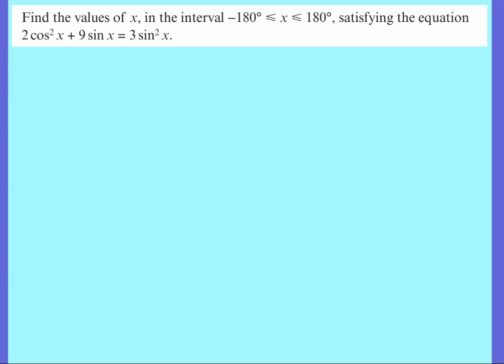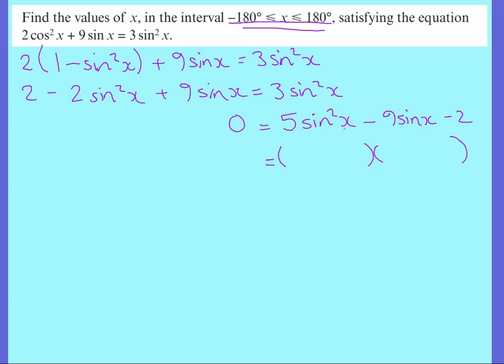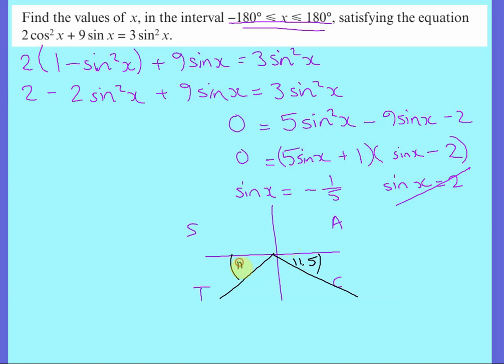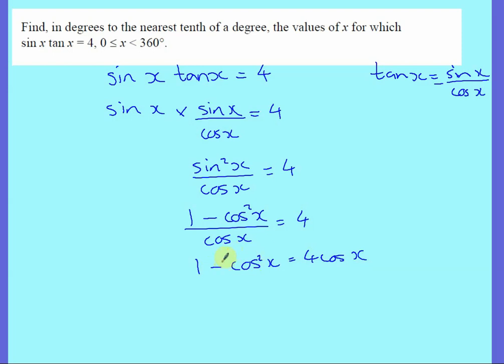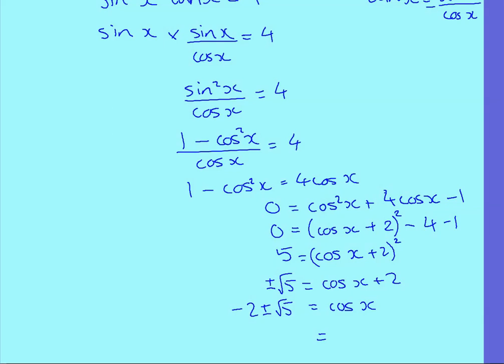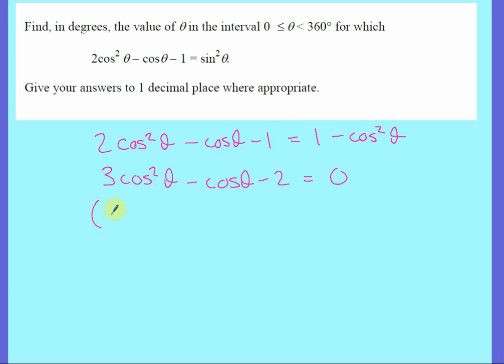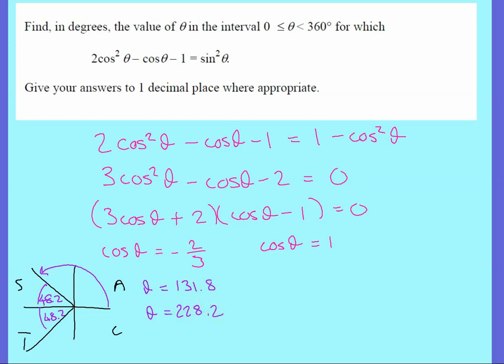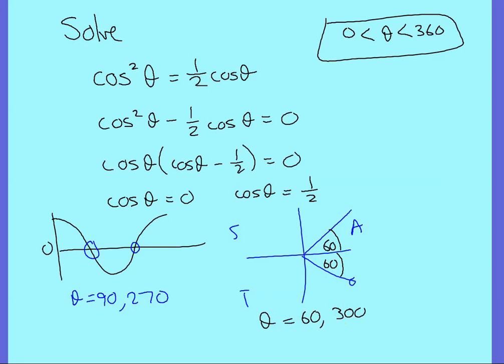Solving harder trig equations